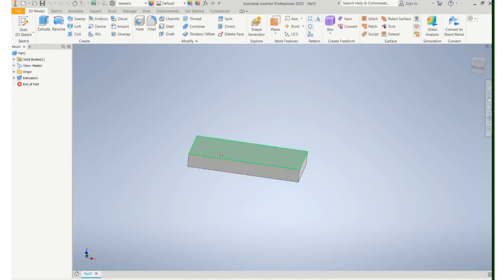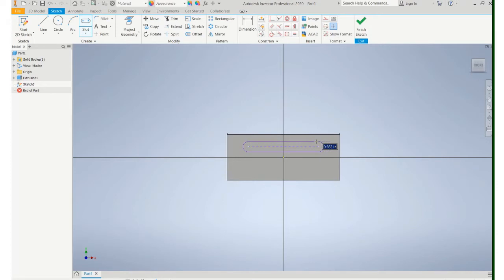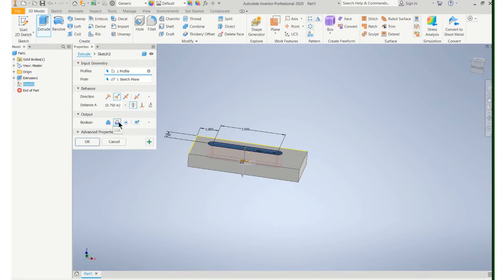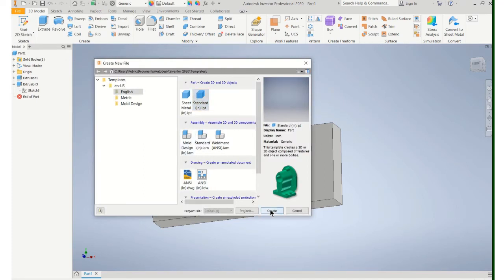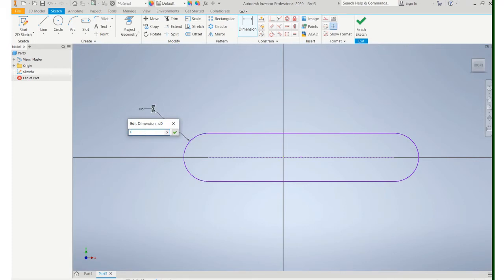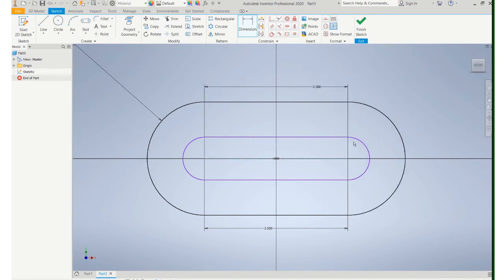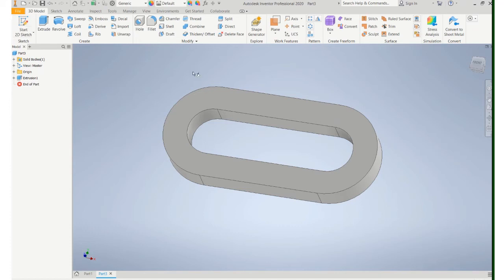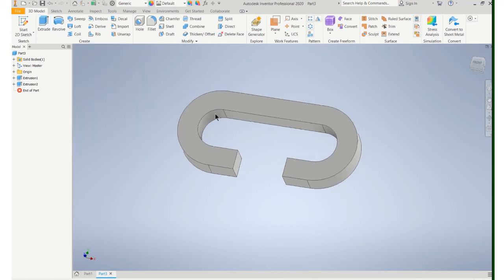Inventor Demo Video - Slot tool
Using the Slot tool in Inventor